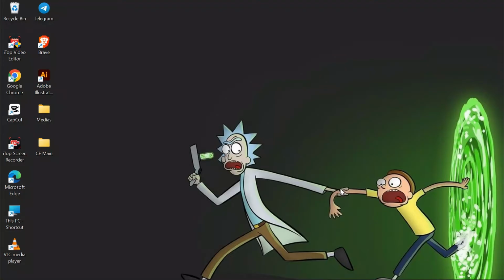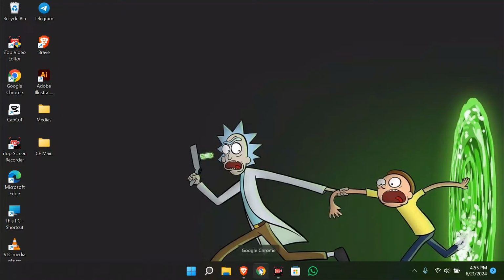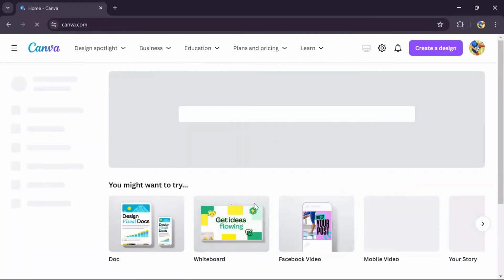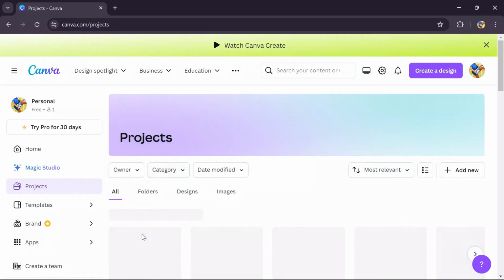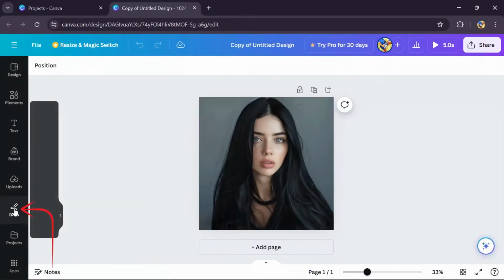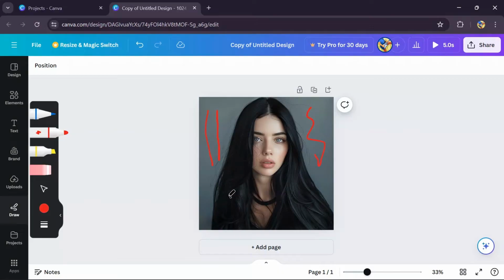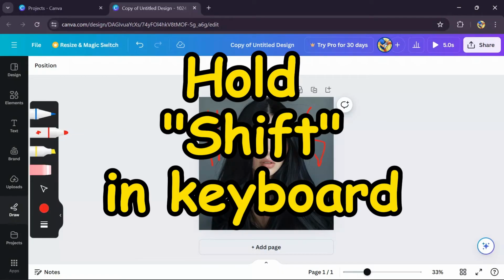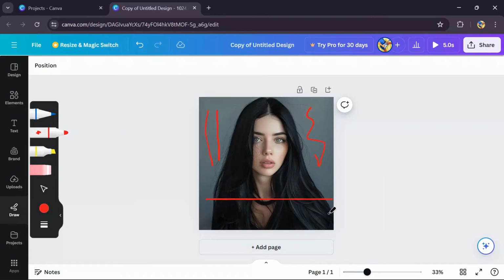How to Draw Straight Line on Canva (2024) | Canva Tutorial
In this tutorial, you will learn how to draw a straight line in Canva. Straight lines are essential for creating clean and structured designs. This guide will show you how to use Canva's line tool to draw straight lines and adjust their properties to fit your design.